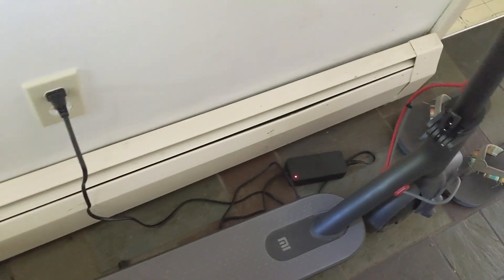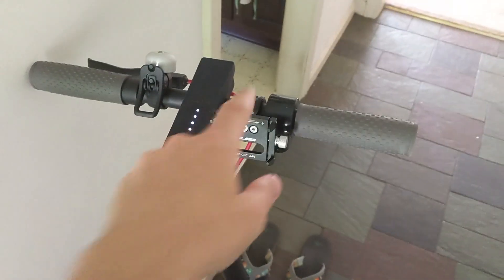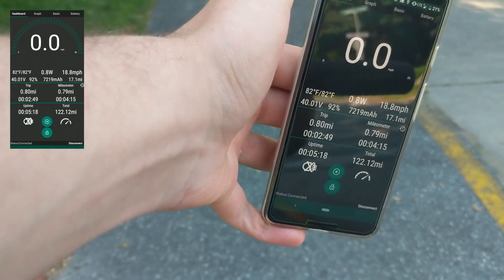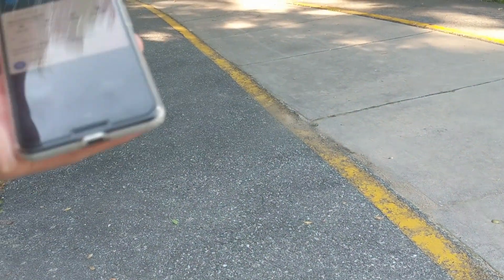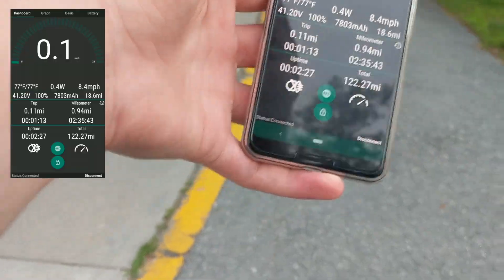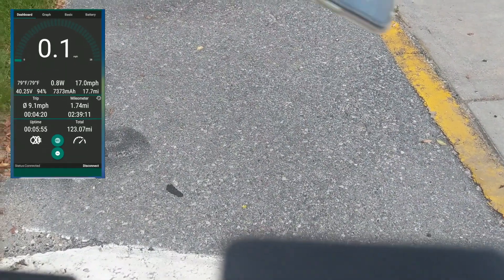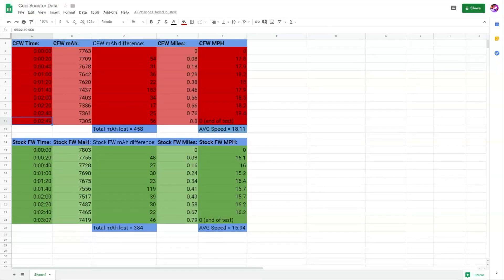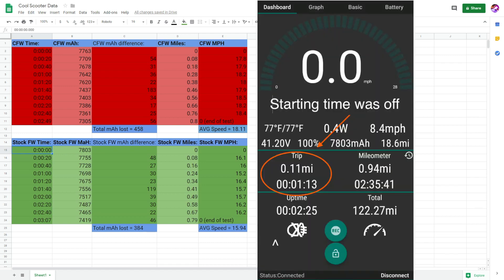Xiaomi M365 Scooter - Custom FW vs. Stock FW - FASTER SPEEDS - Comparison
Timestamps:
2:40 - DYOC CFW run
7:04 - Stock FW run
11:02 - Data analysis/spreadsheet

I demonstrate and provide data showing the speed and battery drain of the same 0.80 mile (1.3KM) run using both Stock 1.3.8 firmware and DYOC FW (1.3.8 based).

The custom firmware in this video ups the speed limit to 31KM/H (19.3MPH), it also ups the motor power constant to 40165. Stock is at 51575. Lower number = more power for this setting.

I used the DYOC preset, with 1 tweak. I changed the KERS min speed to 40km/h. This way regenative braking does not kick in, unless the brake is actually being pressed. Before it would kick in as soon as you let go of the throttle. (Screenshot of my change)

Here is my Google Sheet if you want to take a better look at the data